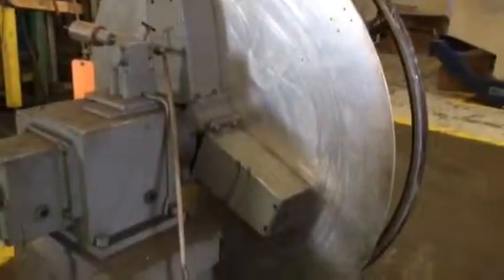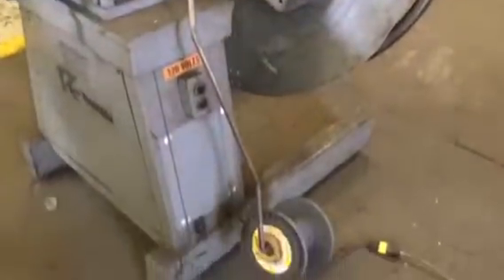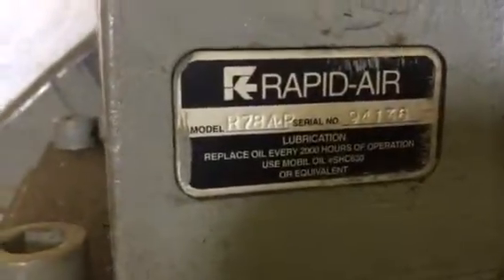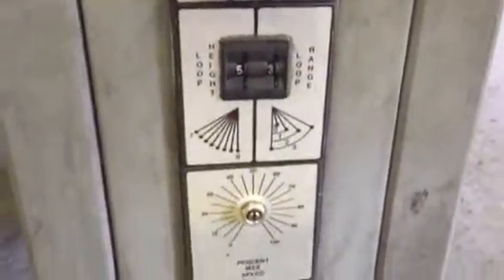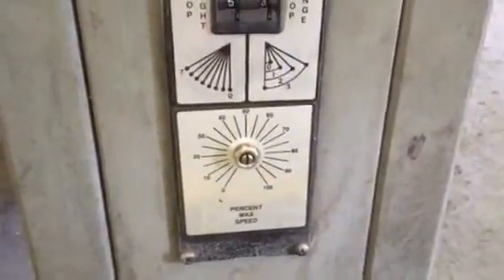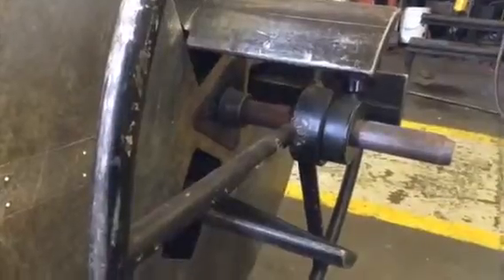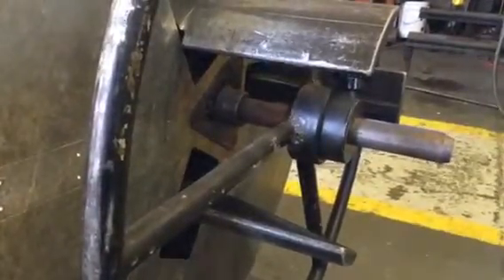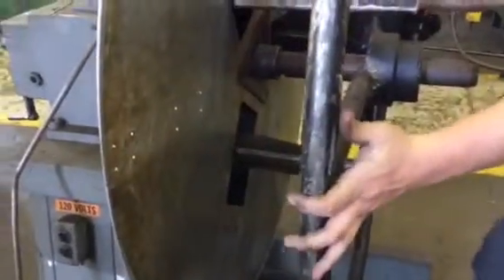Rapid Air R78AP 2,500 lb Uncoiler